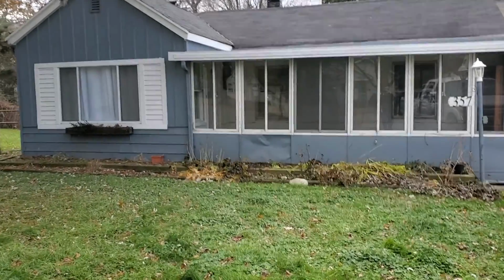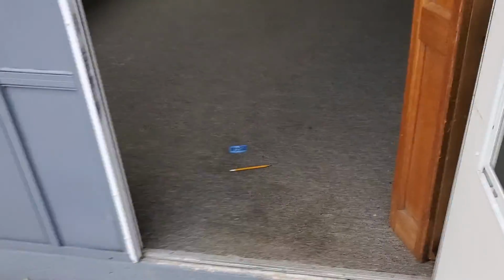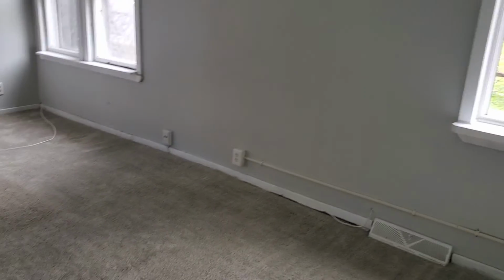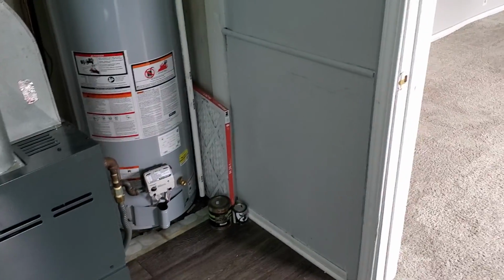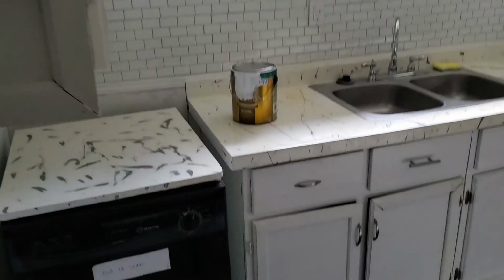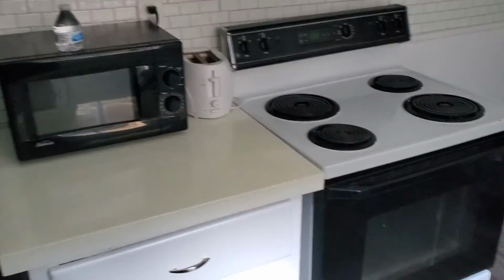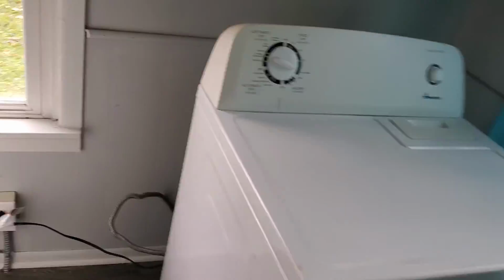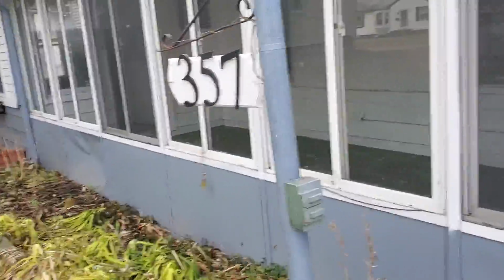357 w Otis hazel park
357 w Otis hazel park